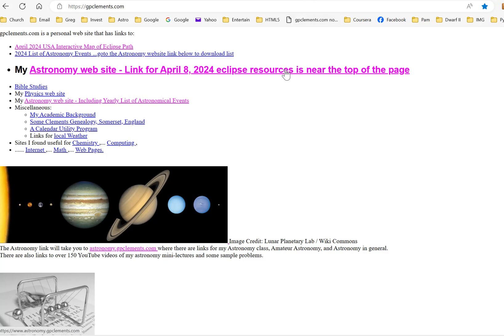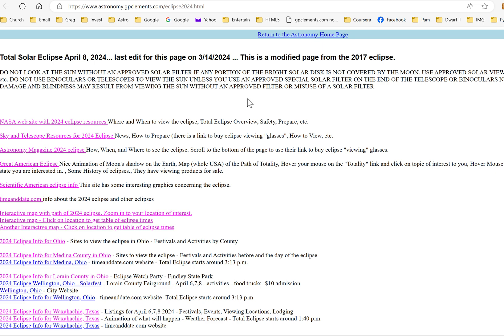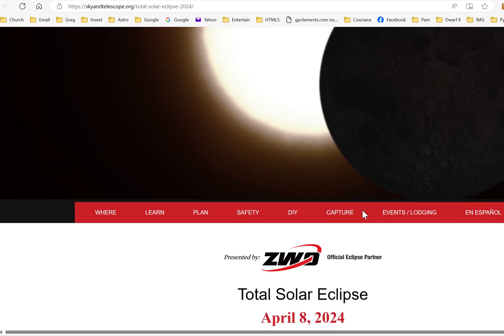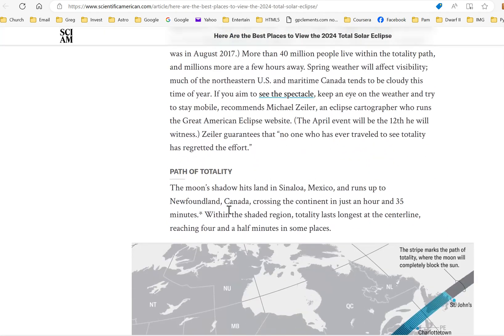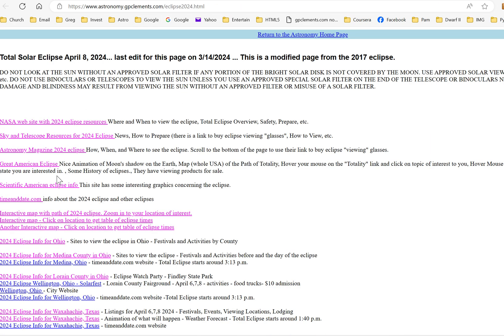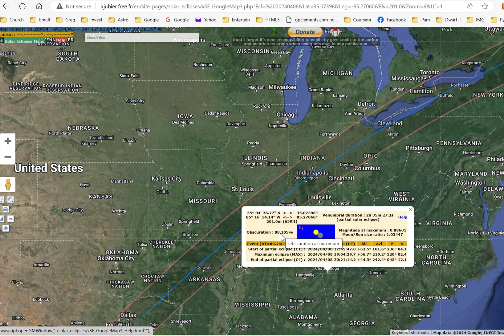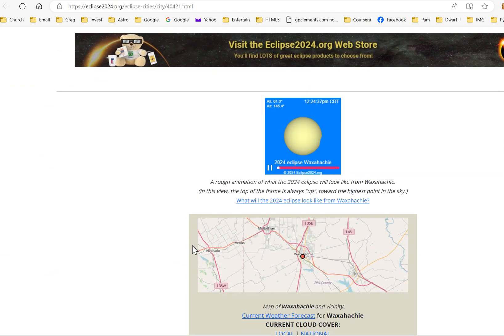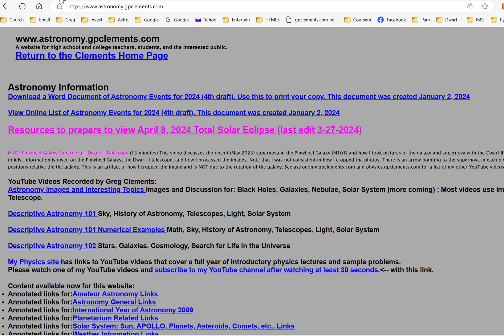2024 April 8th Total Solar Eclipses - Internet Resources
This video demonstrates some of the Internet resources that may help you prepare for the April 8, 2024 solar eclipse.  I have collected links to various Internet sites  Some of these resources are demonstrated in this video.
Click on the links to navigate to the resource page for the solar eclipse.

For live views of the eclipse on April 8th try these links:
Observatory in Texas

I see that ABC, CBS, NBC (and others...) will have live coverage starting around 1 p.m Eastern time.  These would be sources to view the eclipse if the Internet sites get overloaded with viewers.

Use approved solar filter glasses to view the sun if the sun is not totally eclipsed.